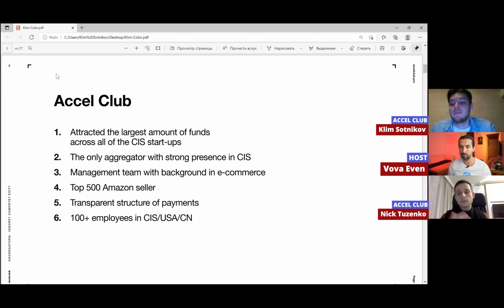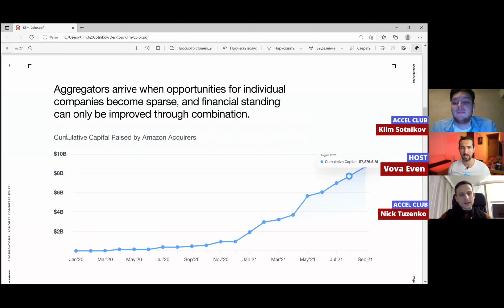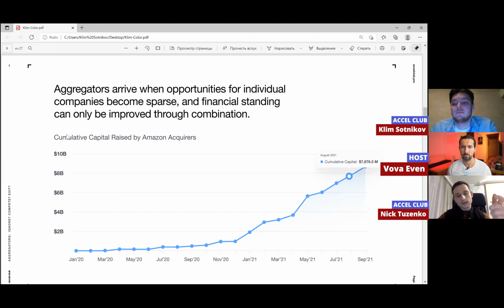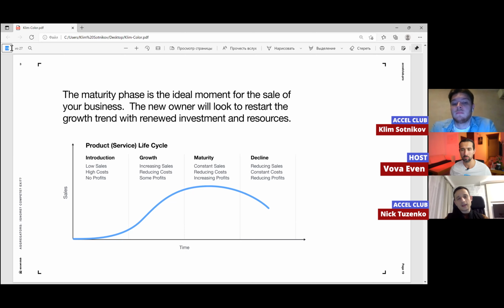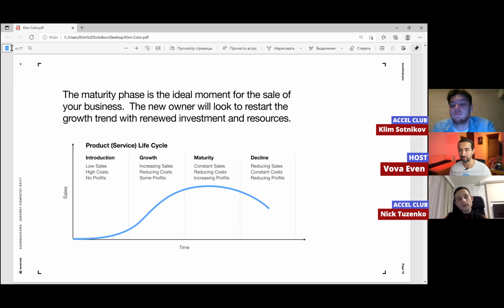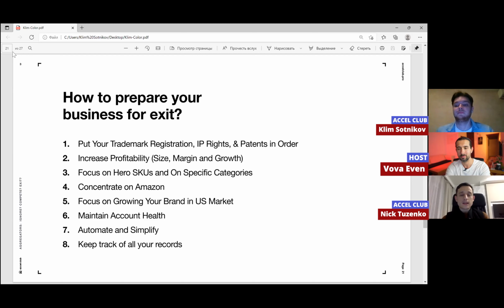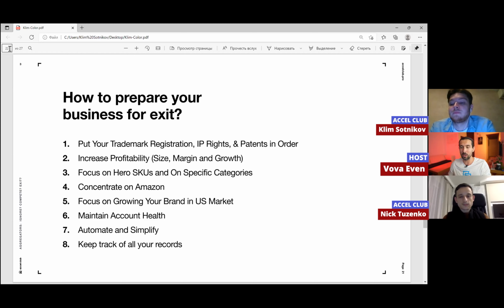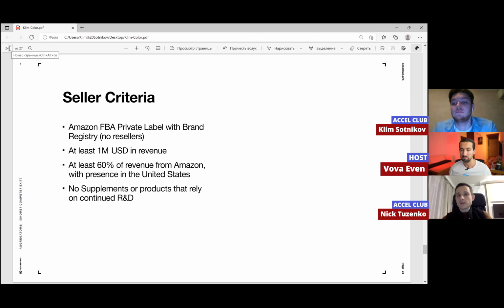All You Need To Know About Amazon FBA Aggregators (And Selling Your Amazon Business To Them)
Discover who are Amazon FBA aggregators, and how they are affecting the Amazon ecosystem. We also cover the topic of selling your Amazon business to aggregators. My guest are Klim Sotnikov & Nick Tuzenko from Accel Club (an Amazon aggregator). - let the guys know Vova referred you, they'll help! Enjoy!

📌 Playlist With More Interviews With Awesome Amazon Entrepreneurs 📌

📌 Time Stamps 📌

00:00 - What you'll discover in this video
00:44 - Nick introduces himself, Klim, and Accel Club
01:39 - The content table for this video
02:18 - What is an Amazon FBA aggregator
06:17 - More information about Accel Club
09:52 - Why you should be aware of Amazon FBA aggregators
13:24 - How should we deal with with aggregators as Amazon sellers
21:20 - If you decide to sell your business...
22:00 - When is the right time to sell your Amazon business
29:22 - How to prepare your Amazon business for an exit
37:04 - How does the selling/exit process look like
41:40 - What is the criteria of selling your business to Accel Club
42:28 - The Accel Club difference (why them)
44:07 - How to contact Accel Club

(with over 1100+ active Amazon sellers)

📌 Hashtags 📌